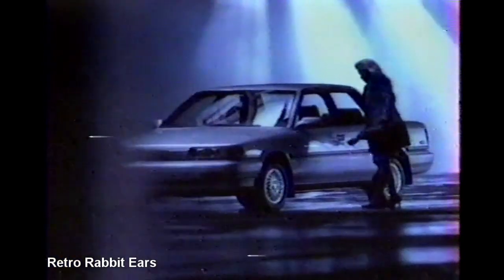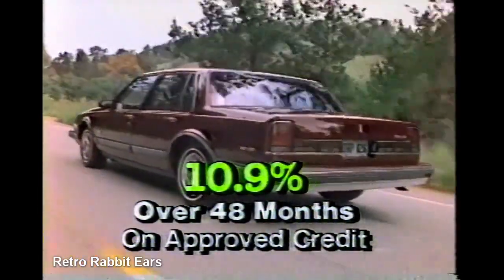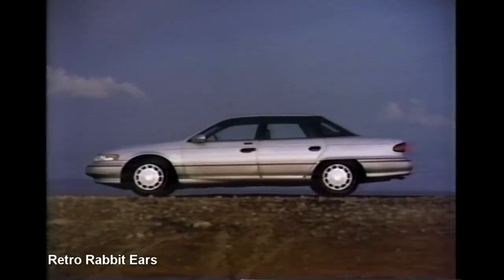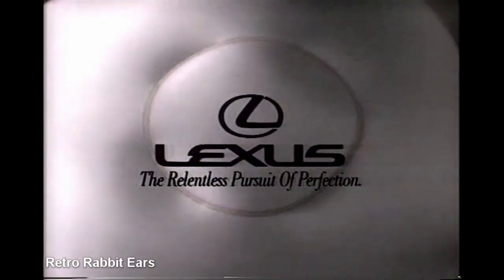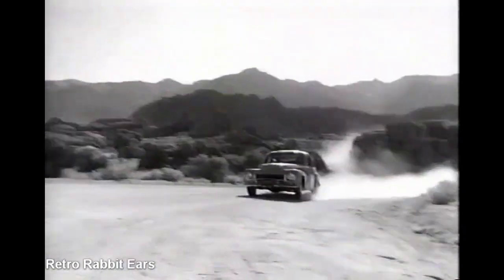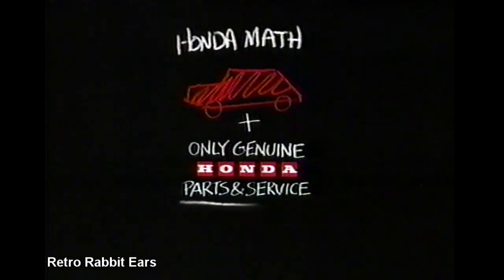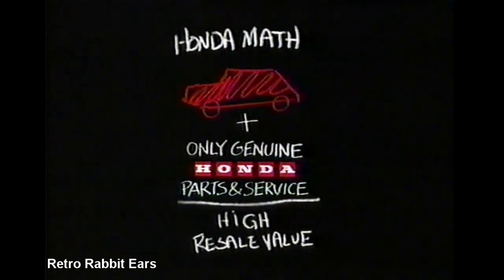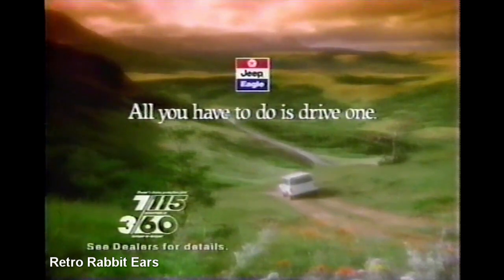1990s Car Commercials Compilation Television Commercials From 1990-1992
Shown In This Video Are Car Commercials From 1990 to 1992
1. 1990 Toyota Camry
2. 1990 Mazda 626, MX6, Protege, 323 Hatchback, Trucks
3. 1991 Nissan 25th Anniversary
4. 1990 Butler Chev Olds (1990's Commercial Advertising a 88 Delta)
5. 1991 Mont Bleu Ford
6. 1991 Mercury Grand Marquis
7. 1991 Mercury Sable
8. 1991 Toyota Corolla LE
9. 1991 Subaru Legacy
10. 1991 Lexus Airbags
11. 1991 Dodge Spirit RT, Shadow ES Turbo, Caravan, 300hp Dodge Stealth Rt Twin Turbo
12. 1991 Dodge Dakota
13. 1991 Chevrolet Corsica
14. 1992 Volvo 850 GLT
15. 1992 Buick Skylark Custom
16. 1992 Buick Regal
17. 1992 Buick LeSabre
18. 1990 Honda Math
19. 1990 Honda Civic Hatchback SI
20. 1990 Honda Civic 4 Door Sedan With Honda Math
21. 1991 Hyundai Elantra
22. 1992 Ford Taurus
23. 1991 Mitsubishi Expo & Expo LRV Sport Wagons
24. 1991 Jeep Cherokee

For more information on the vehicles shown in the above video be sure to check out their respective websites!

For more information on the product(s) shown in the above video be sure to check out their respective websites!

Originally converted from a VHS tape in our possession
This video is being presented for historical preservation, educational, and entertainment purposes.